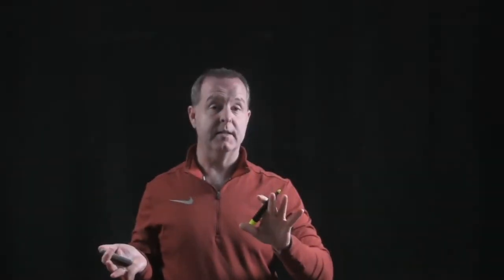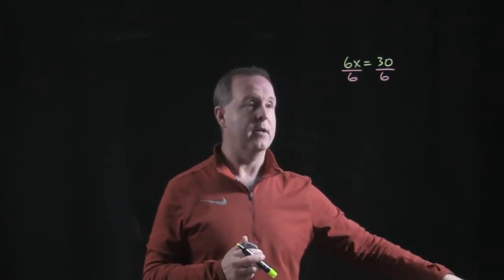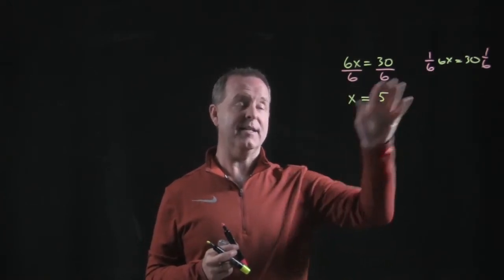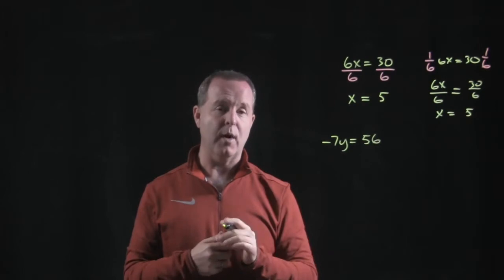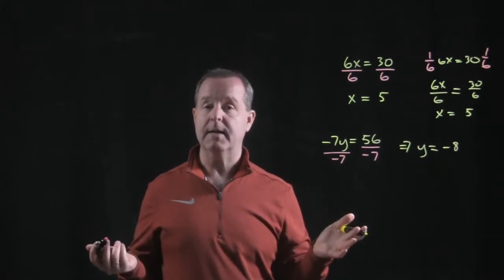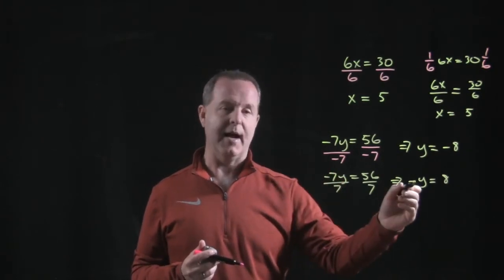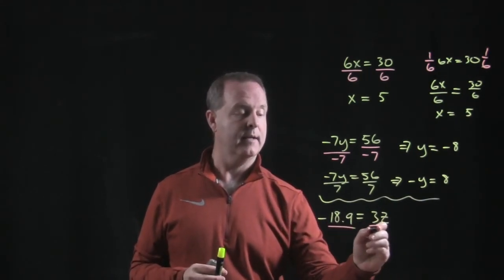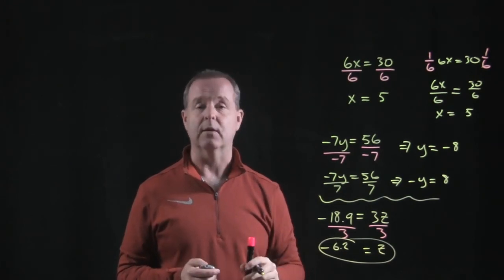Dividing Both Sides by the Same Nonzero Number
2.2.2. The Multiplication Property of Equality